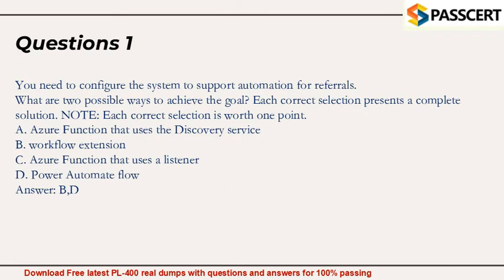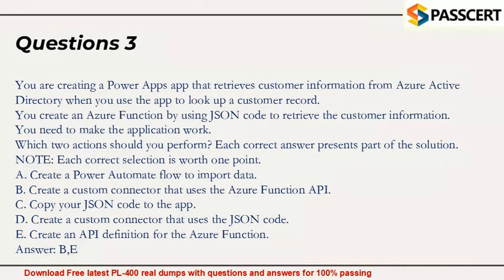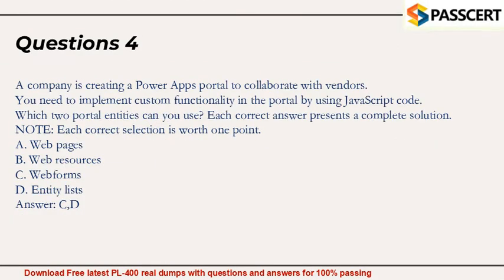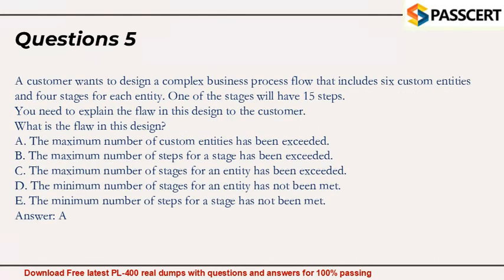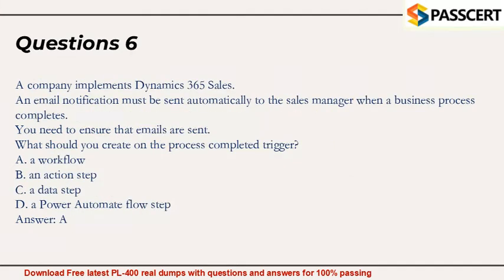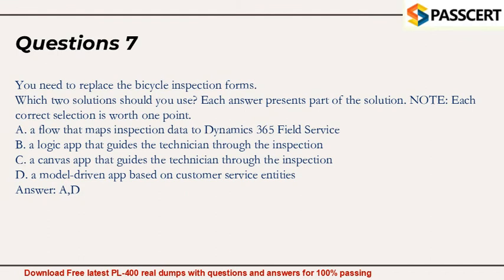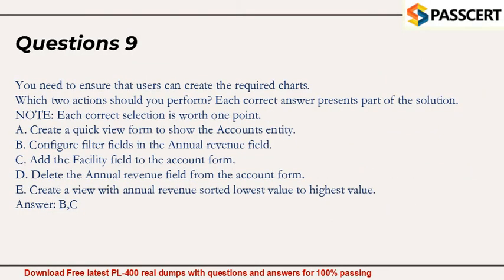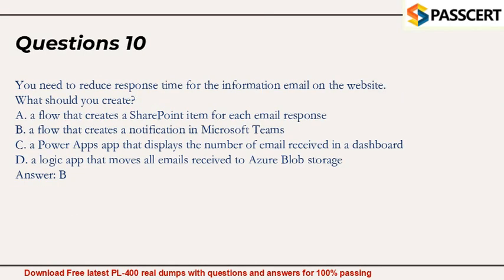2022 Update Microsoft Power Platform Developer PL-400 Dumps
Get the newest PL-400 real dumps for Microsoft Power Platform Developer.You can start your PL-400 exam preparation with updated PL-400 questions and answers from Passcert, it can help you practice real questions and pass your Microsoft PL-400 exam successfully.